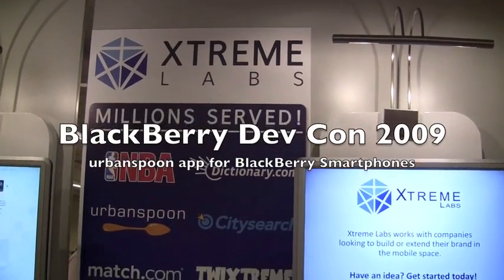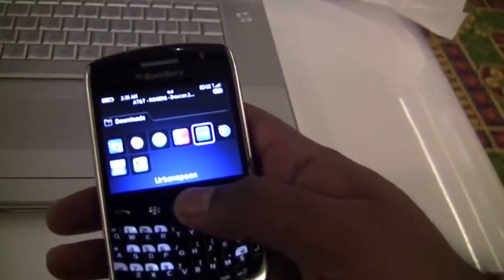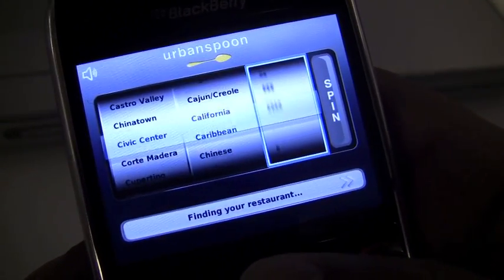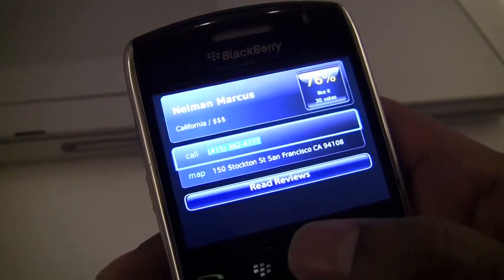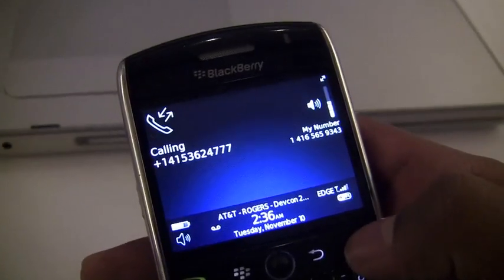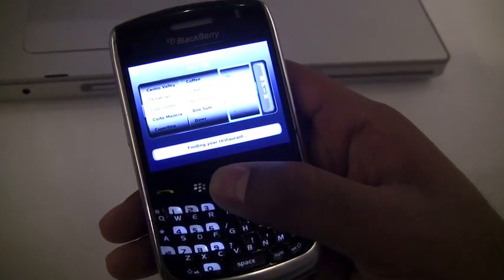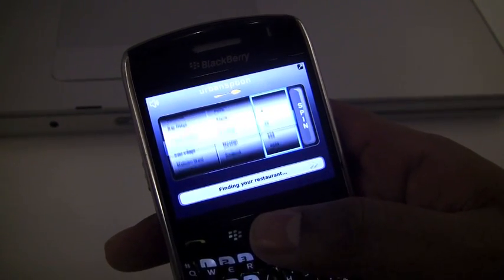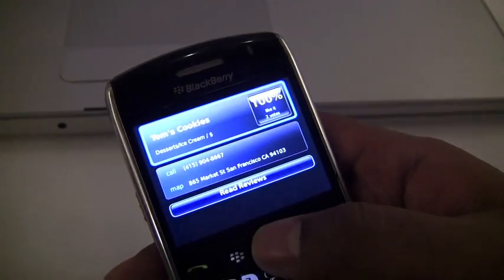urbanspoon App for BlackBerry Smartphones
Sneak Peak of the urbanspoon app for BlackBerry Smartphones